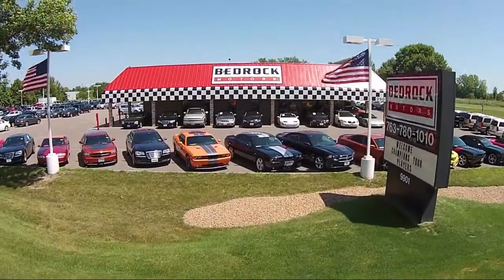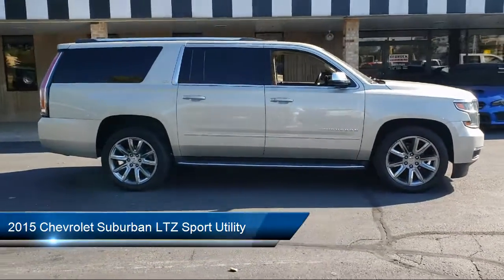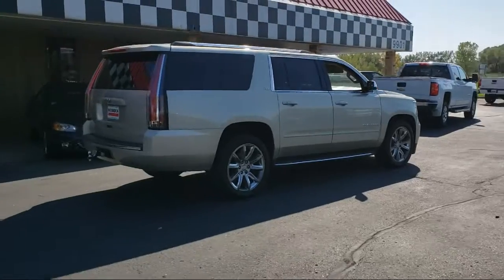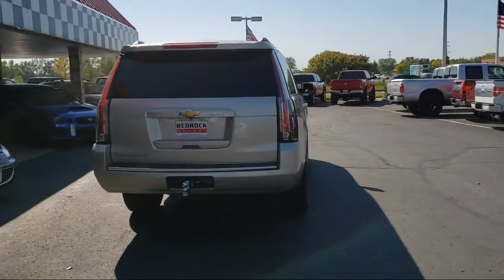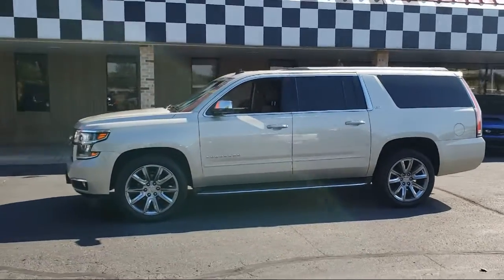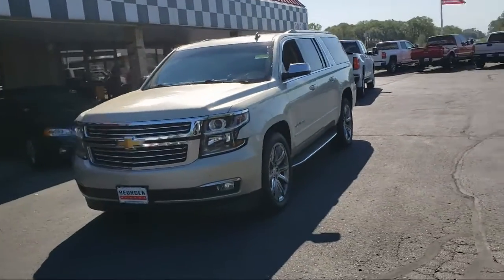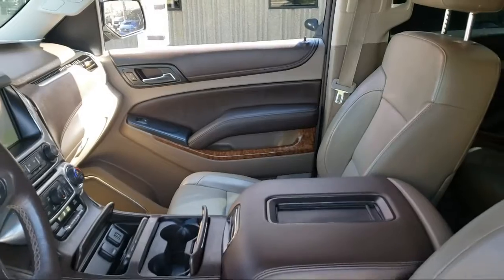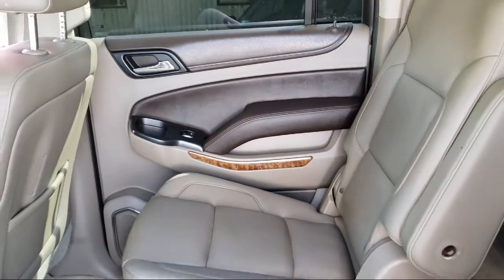2015 Chevrolet Suburban LTZ Sport Utility Blaine Fridley Coon Rapids Anoka Andover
2015 Chevrolet Suburban LTZ Sport Utility Stock Number: C0916 Vin:1GNSKKKC0FR156900.

Bedrock Motors
9901 Central Avenue